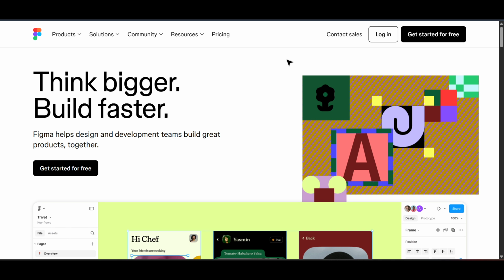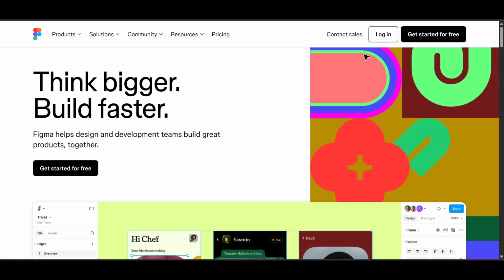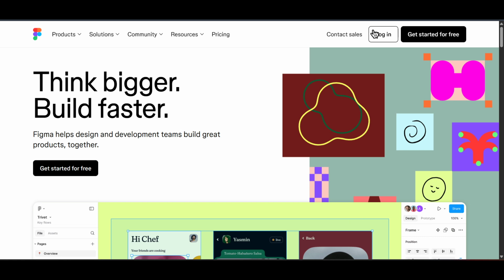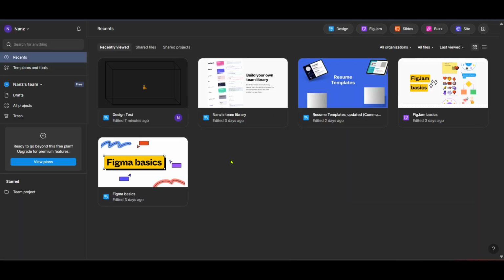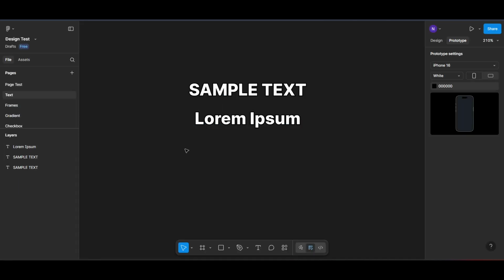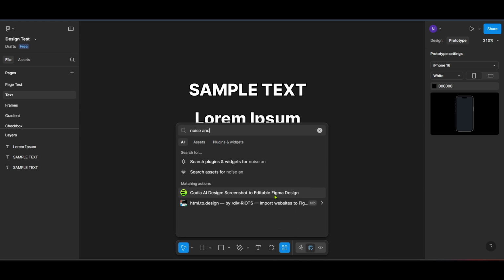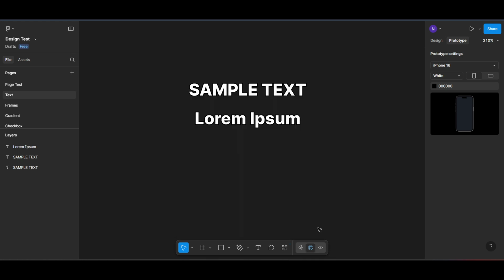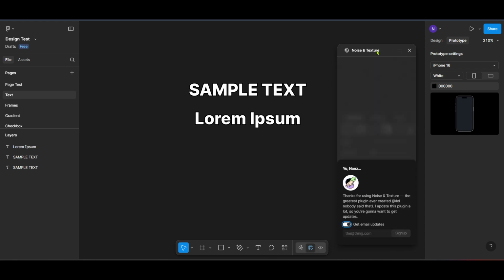How To Add Texture And Noise To Figma Designs Figmatips Uidesign Designtips (Full 2025 Guide)